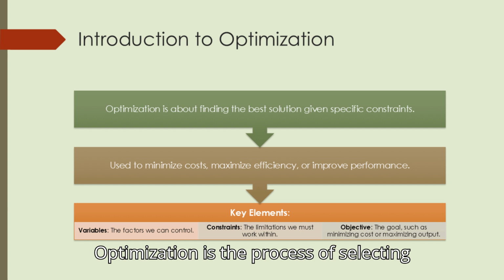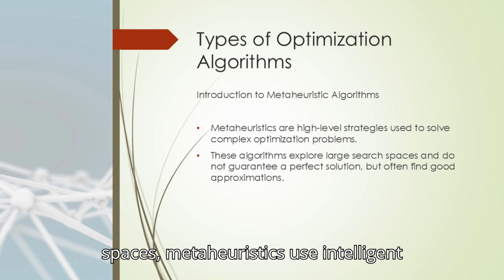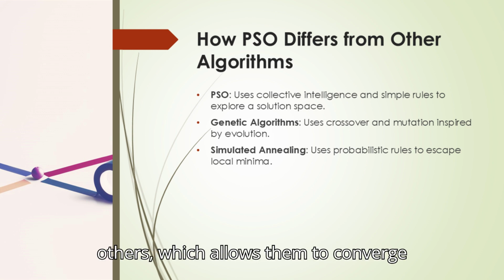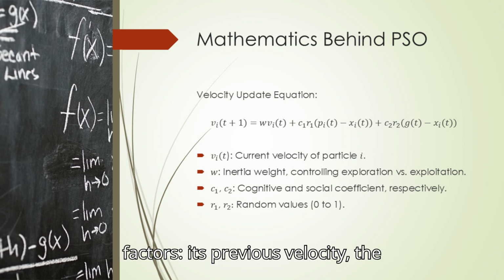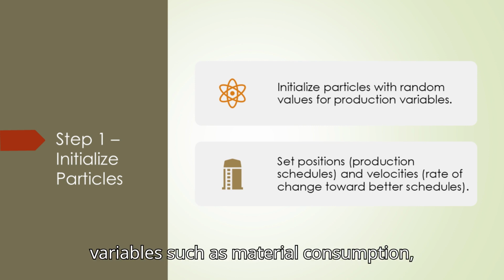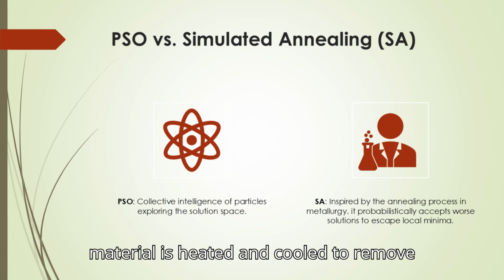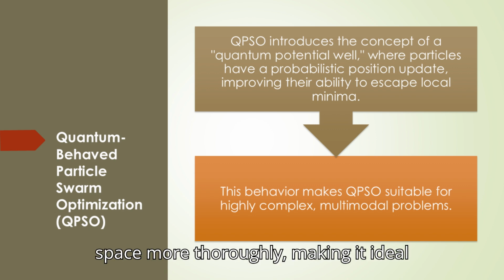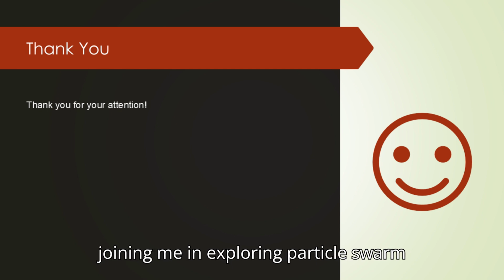Particle Swarm Optimization (PSO) - Optimization Methods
In this video, I provide an in-depth explanation of Particle Swarm Optimization (PSO), a powerful optimization technique inspired by nature. Learn how PSO works, explore its mathematical foundations, and discover its real-world applications in industries like manufacturing, finance, and robotics. We also compare PSO with other optimization algorithms like Genetic Algorithms and Simulated Annealing, and explore advanced PSO variants such as Adaptive PSO and Quantum-Behaved PSO. If you’re interested in AI, robotics, or optimization algorithms, this video is for you!

Topics Covered:
- Introduction to Optimization
- What is Particle Swarm Optimization (PSO)?
- PSO Algorithm Structure and Workflow
- Real-World Problem Solved by PSO
- PSO Variants and Enhancements
- Comparison with Other Algorithms
- Future Directions in PSO